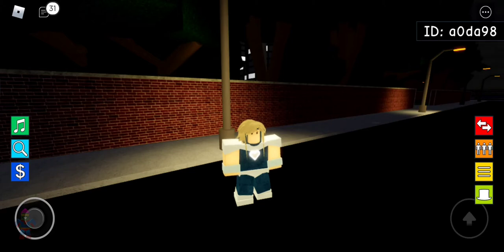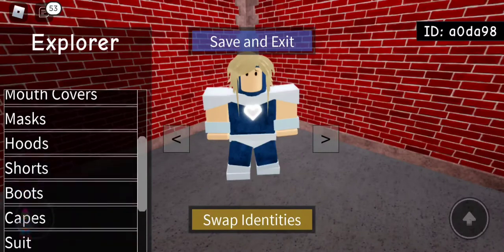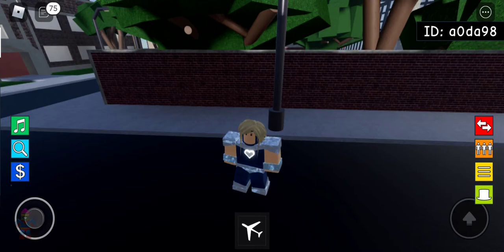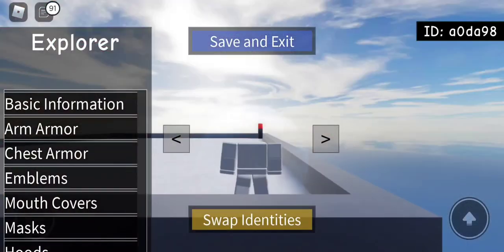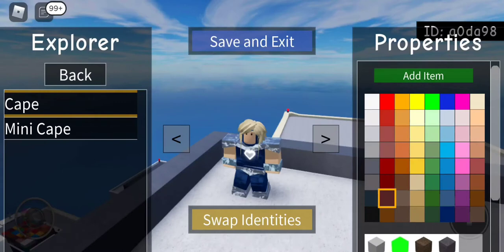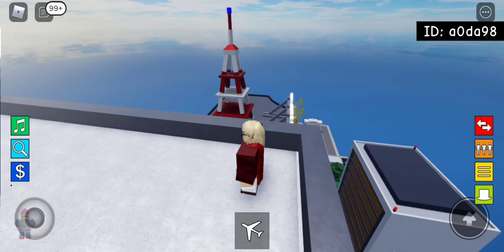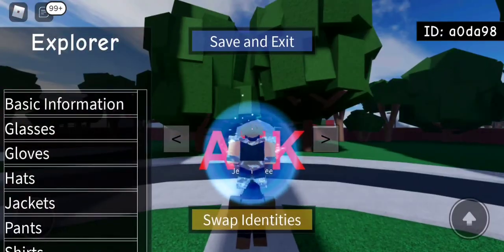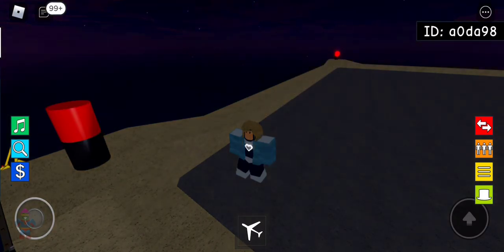How YOU can do the SHL II Suit Glitch! | Reset Version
While I know there is many channels that have already covered the suit glitch, I have had many requested and thought, "Why not try to give a really well polished version." This is a video of the first method, So I recommend keeping that in mind. Either way, If you're here for some SHL II Content make sure to stick around because I have more planned! If you need help with any of this, Feel free to join my servers linked below or drop a comment and I'll try to get back to you. Big thanks to The Yomas Channel for giving me permission to use their SHL II OC's in my thumbnail. Anyway, Links!